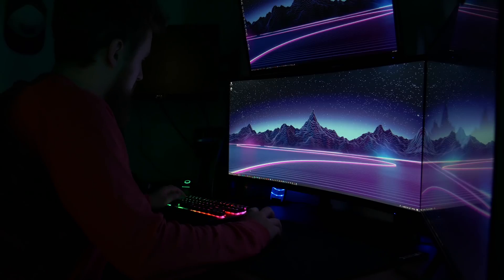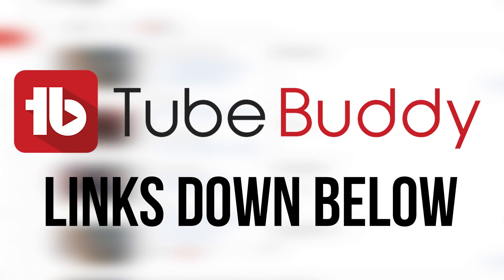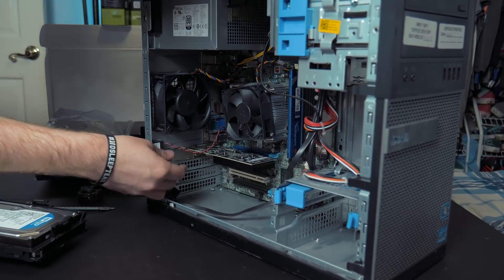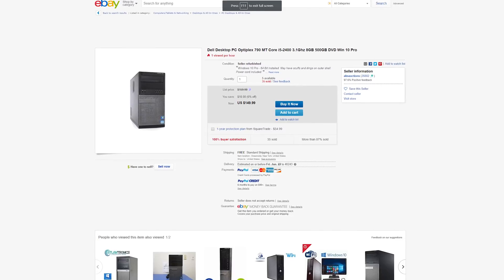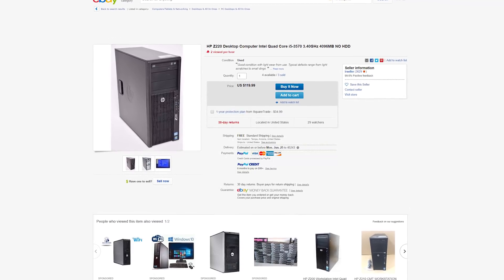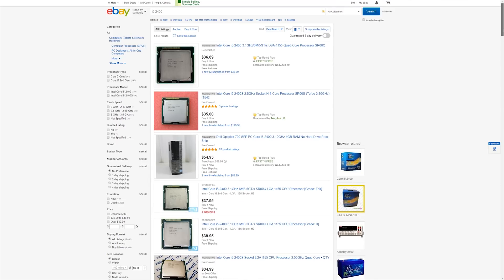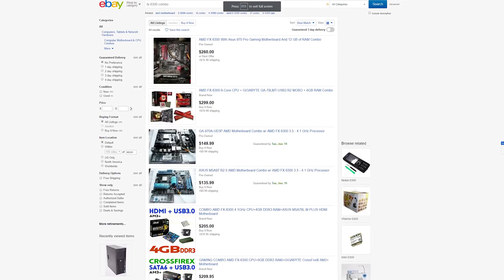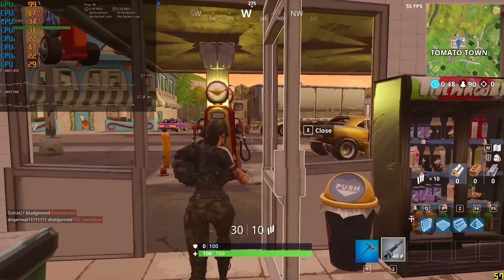Best Used PC's to Buy 2018 - Flip for Profit?!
To round out the PC Flipping series, I present you my favorite towers to look for when shopping around on eBay or other retail sites when looking to find a PC to flip for a profit or use as a budget PC for personal use